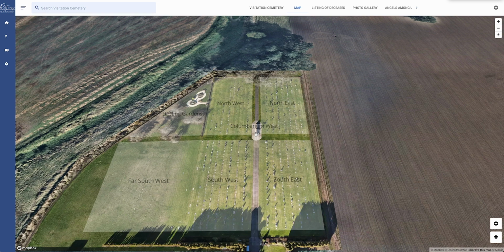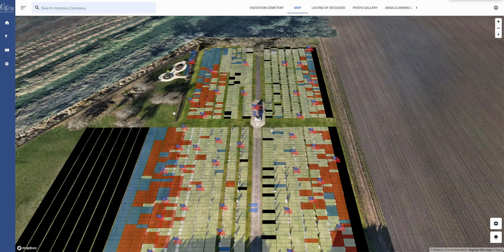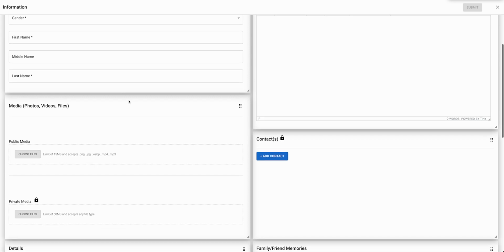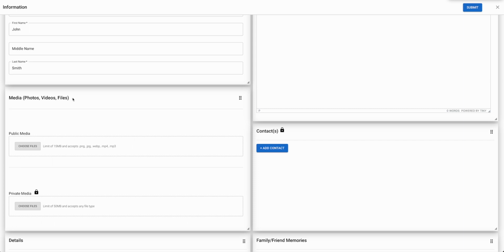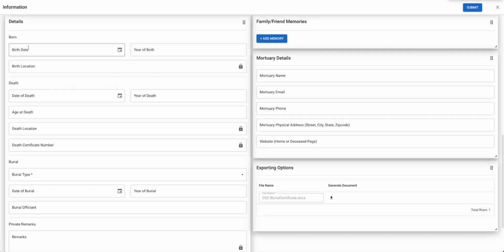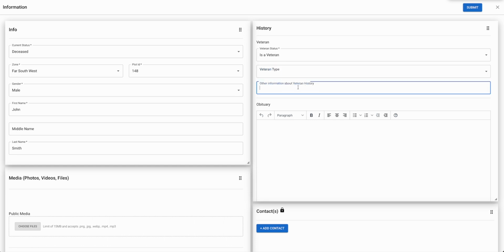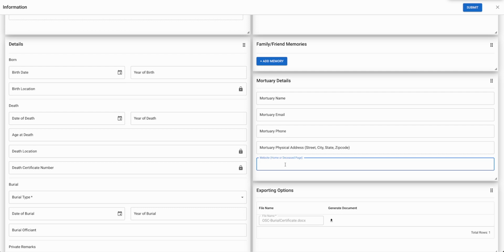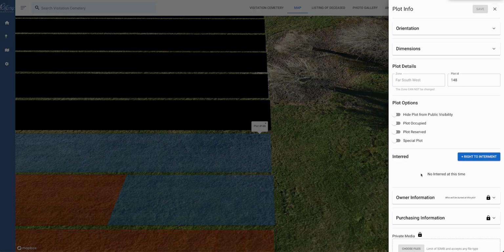Adding Interred Records within the Resting Gardens Cemetery Software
This tutorial covers how to add interred records within the Resting Gardens Cemetery Software. You'll do this for anyone who has recently passed away or recently interred.